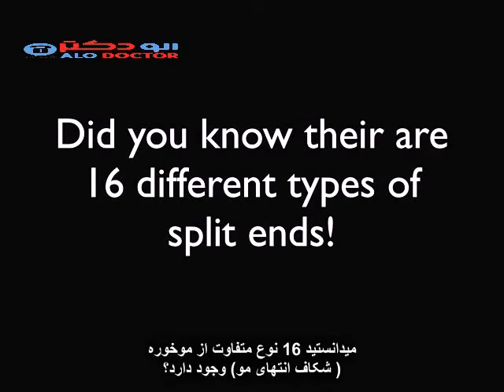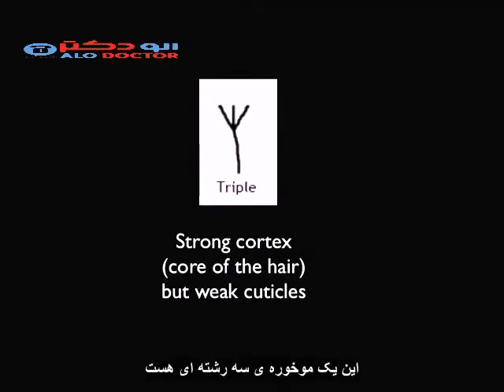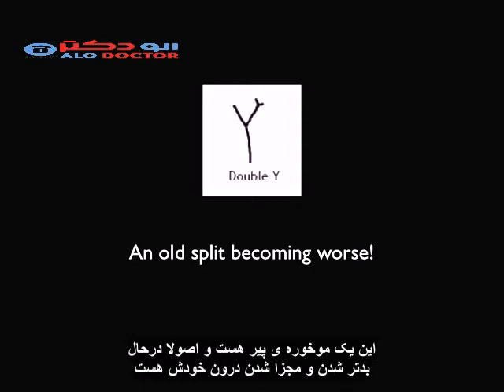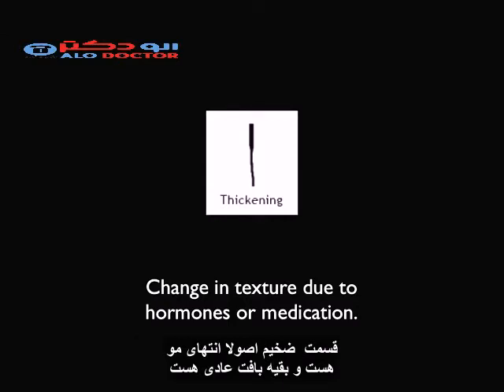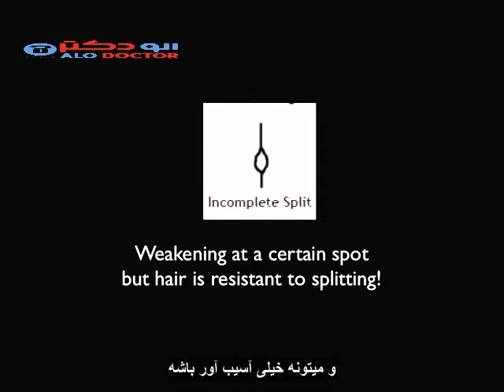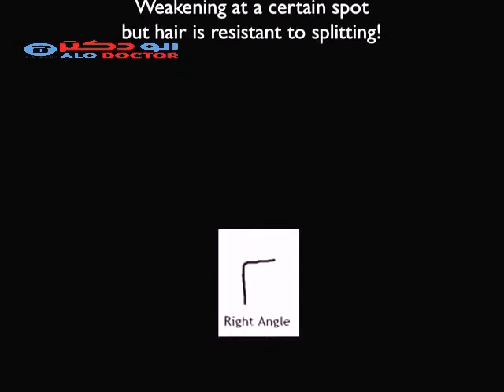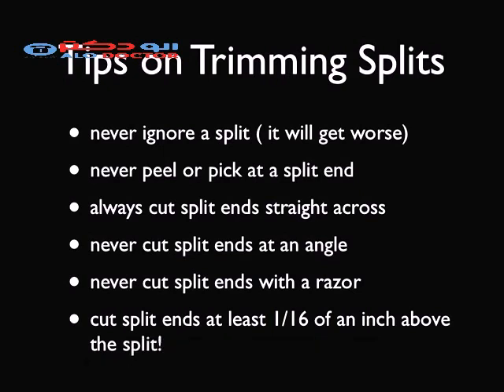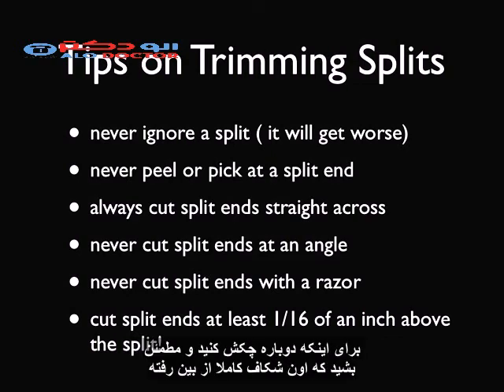با انواع موخوره و روش های درمان آن آشنا شوید...